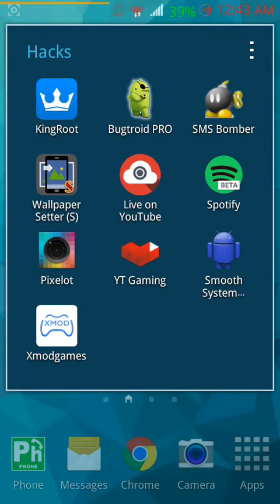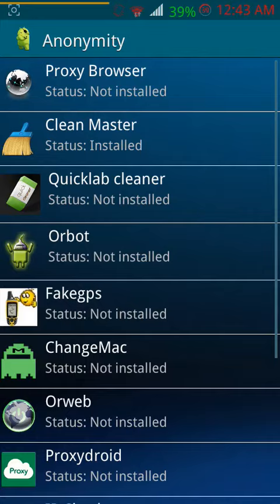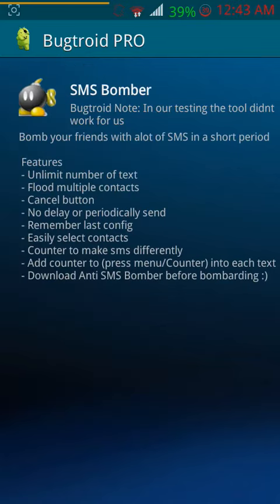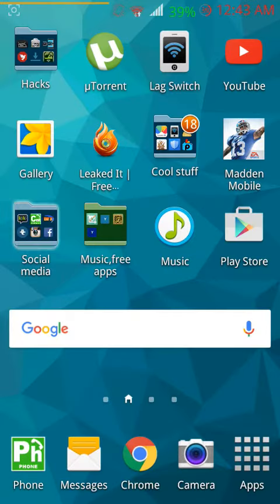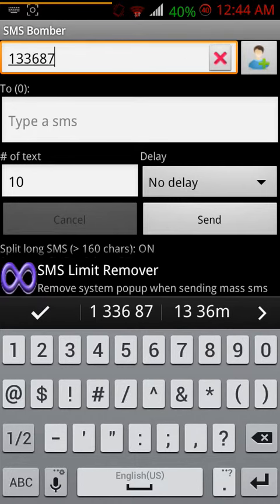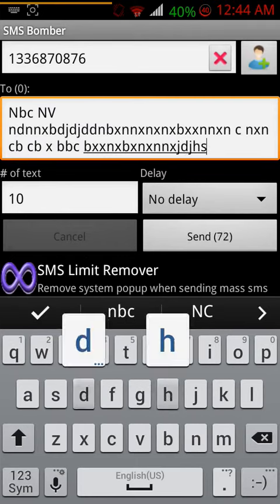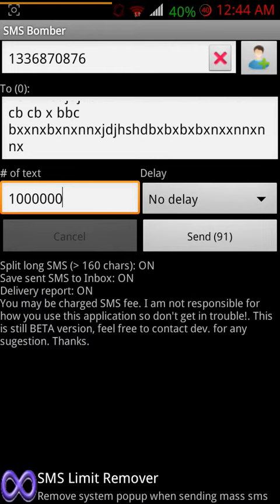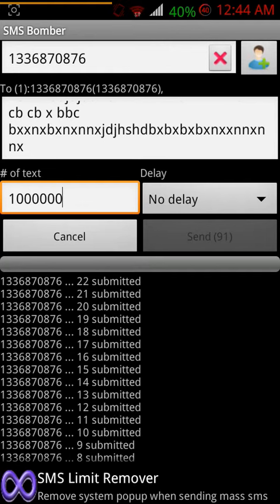How to message people like crazy